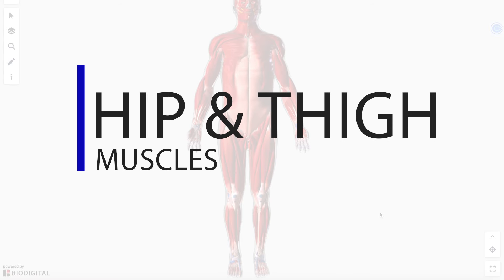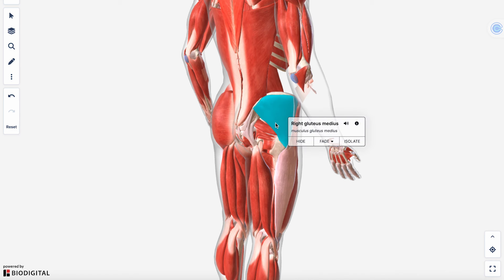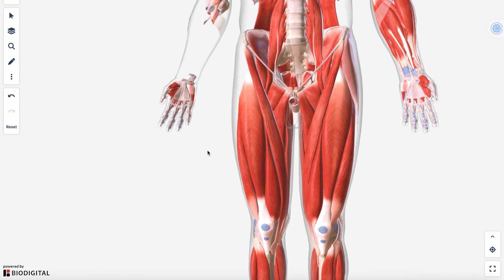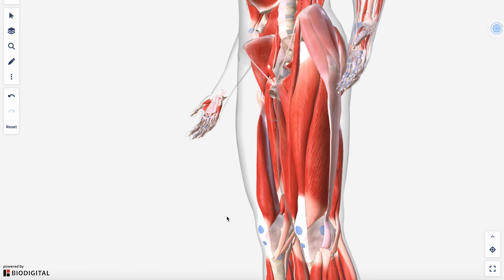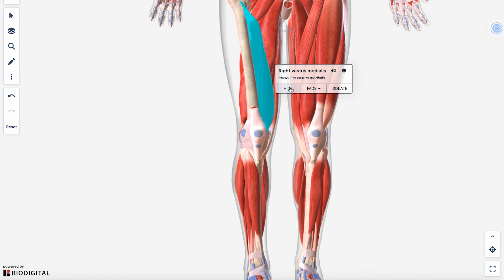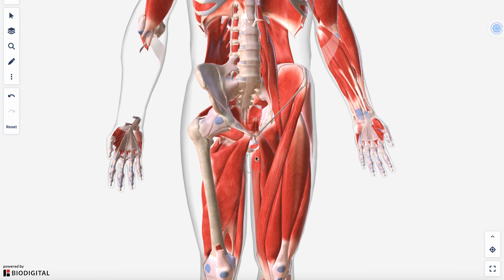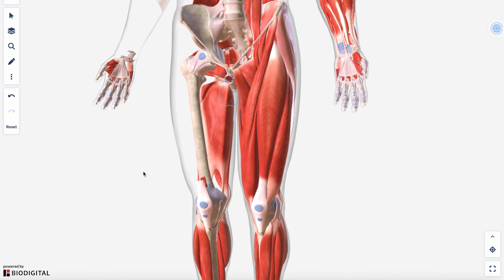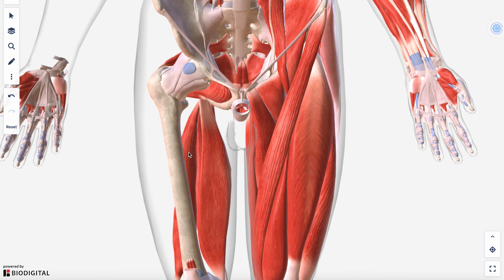Hip and Thigh Muscles Anatomy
About Andrew:
Aloha, I'm Andrew! I hold a PhD in Biomechanics and am a certified athletic trainer, strength and conditioning specialist, sports nutritionist, and the CEO/Founder of HNL Movement based in Honolulu, Hawaii.

I am dedicated to helping individuals elevate their athletic performance and enhance their quality of life through comprehensive approaches to health, nutrition, and movement. My goal is to share valuable insights and practical tips that empower you to take optimal care of your body.